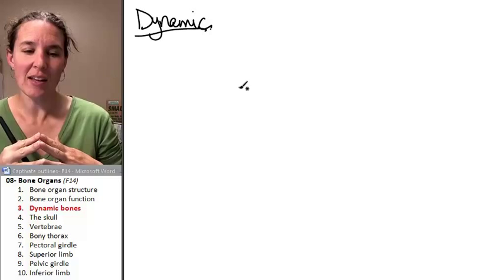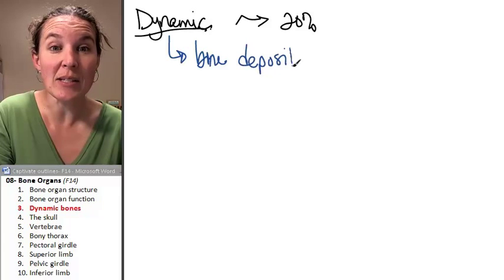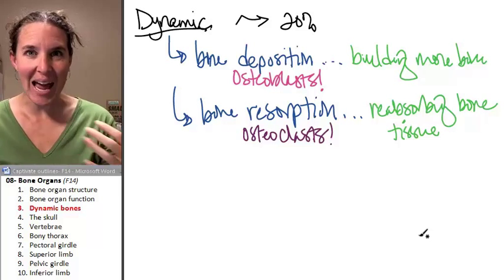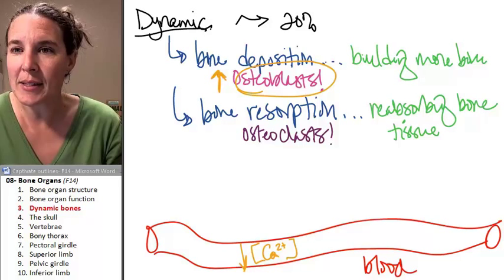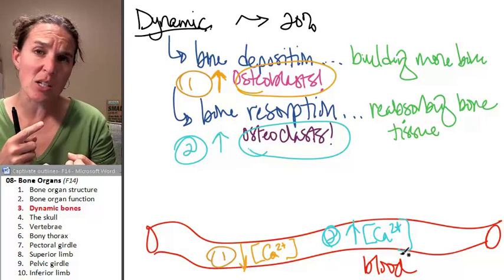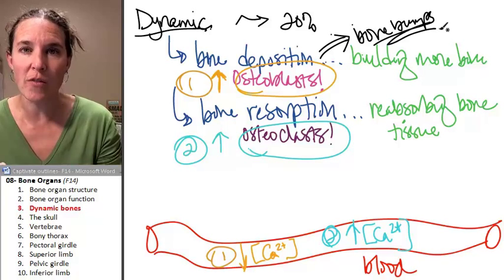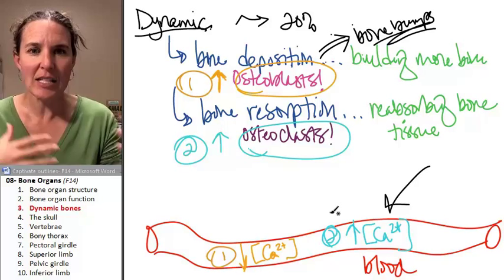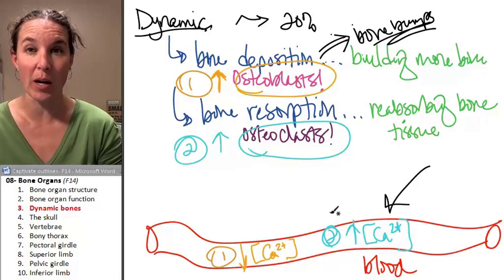Bone Organs 3- Dynamic bones